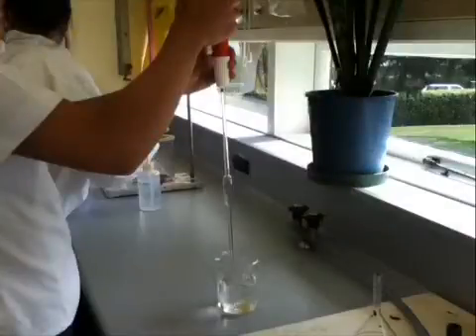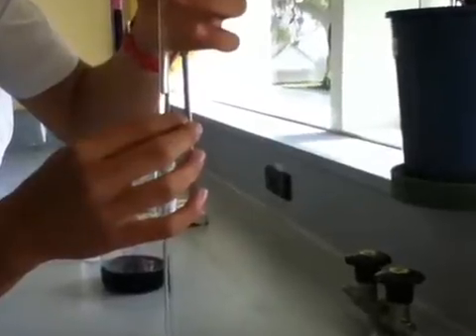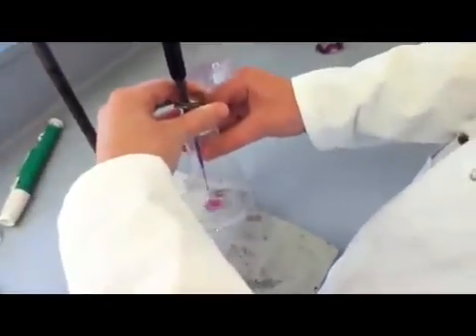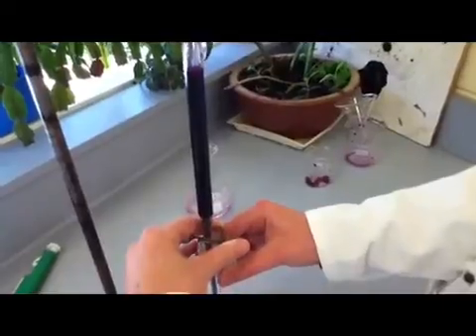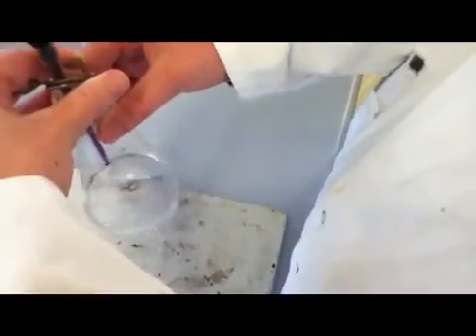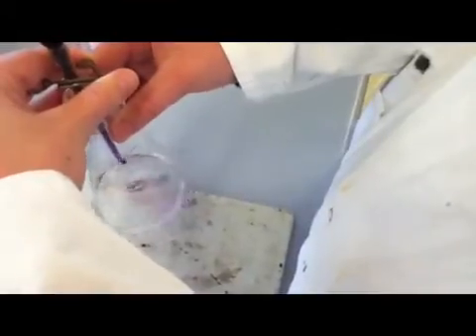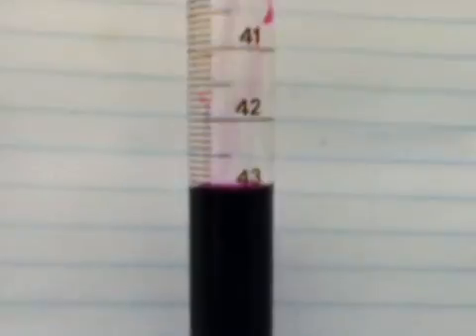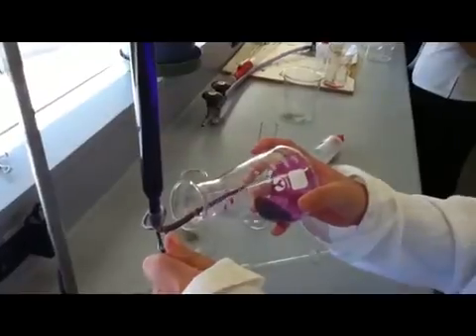How to carry out a Volumetric titration accurately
Some techniques to remember when carrying out a titration.
for more help with Chemistry learning and study.